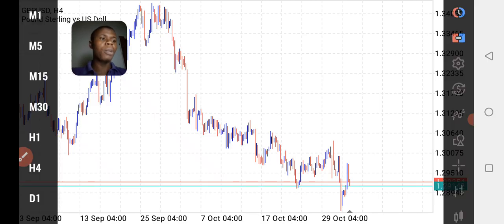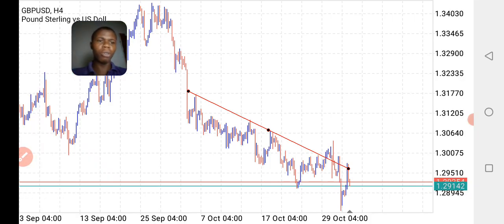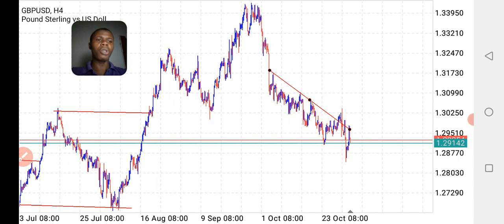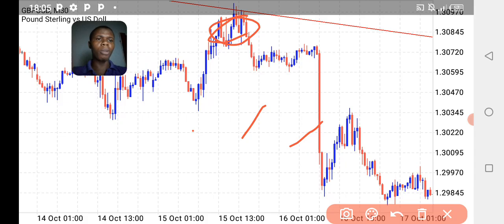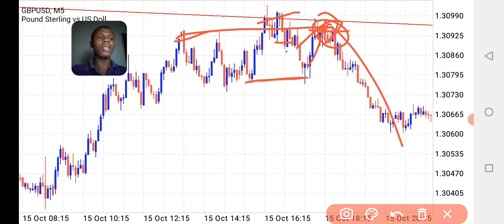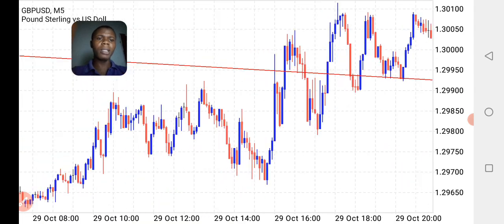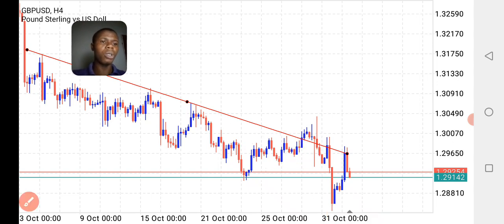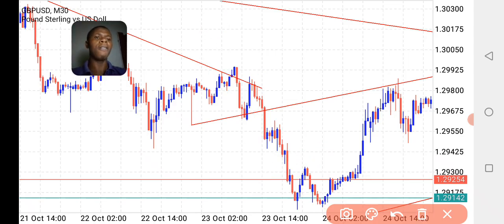How to use Trendline indicator for both entry and Exit strategy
TREND-LINE INDICATOR
Shows a clear Picture of what the Market is doing before Potential opportunities are created for traders to enter the trade

Some things you would be getting from this video
*When to enter a trade using Trendline indicator
* When to Exit with a trendline indicator
* Best time frame to use Trendlines indicator
*Different time frames to exit with Trendline indicator